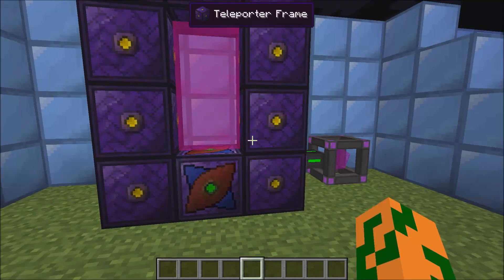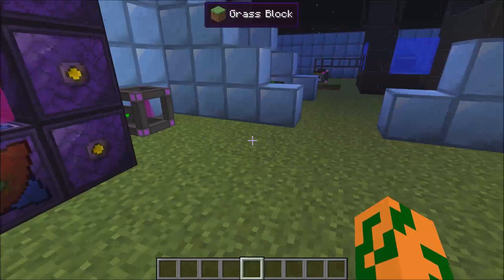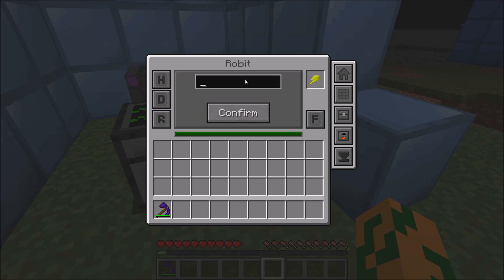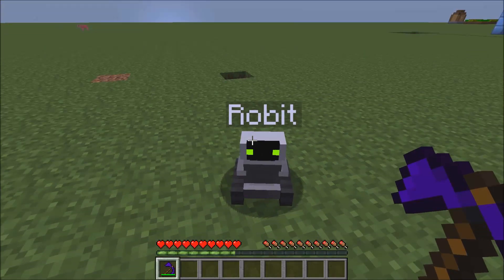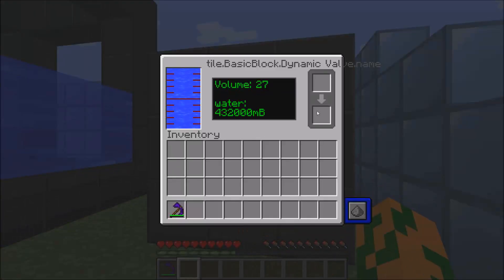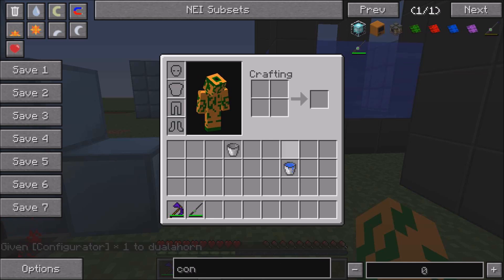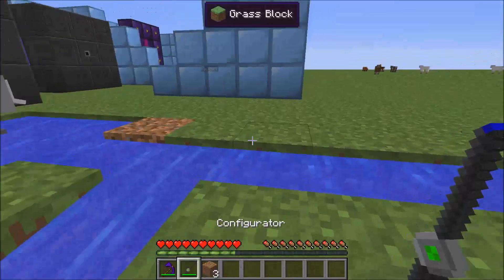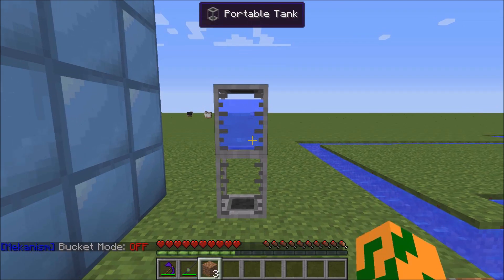Mekanism 1.7.10 Mod Spotlight Ep3: Teleporters, Tanks, Robits, Pumps, ElectricChest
Learn how to set up a teleporter, dynamic tank, robits, pumps and electric chests.